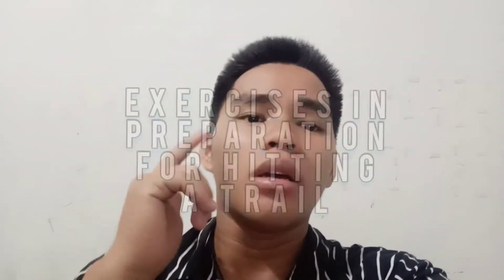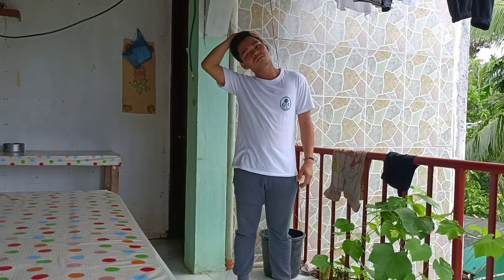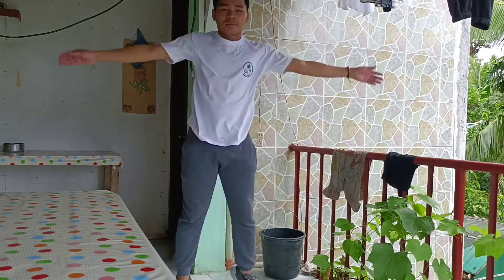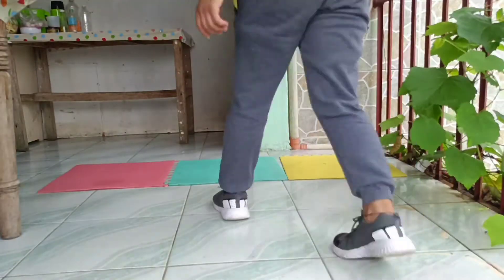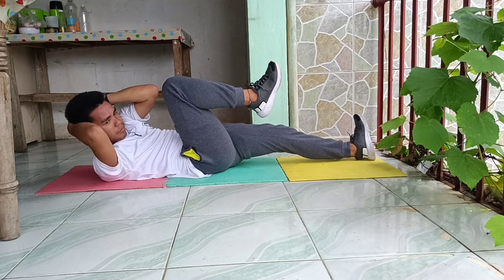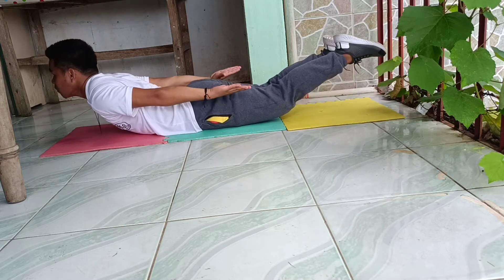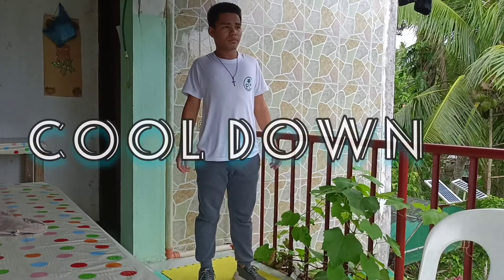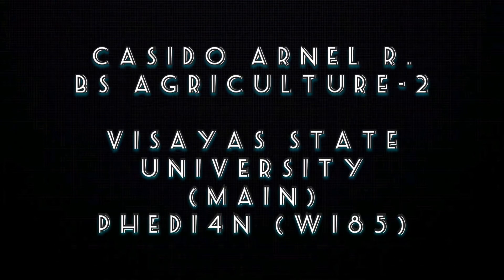EXERCISES IN PREPARATION FOR A TRAIL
This video is for school purposes only.

Casido, Arnel R
BS Agriculture-2

Visayas State University (Main)
phEd14n (W185)